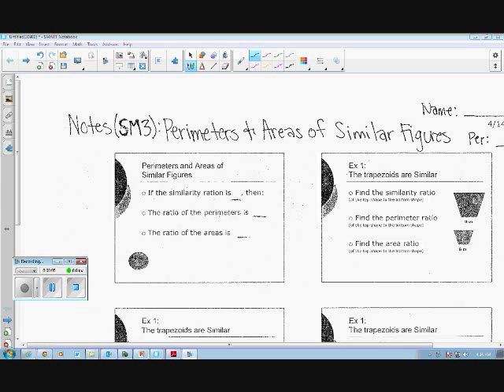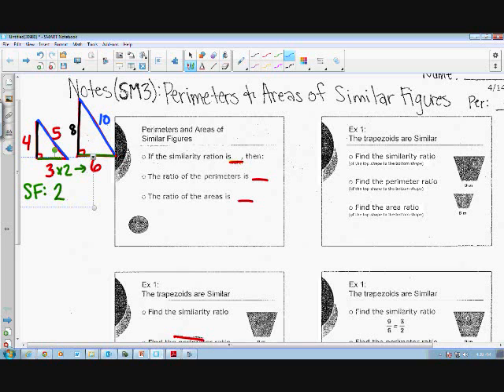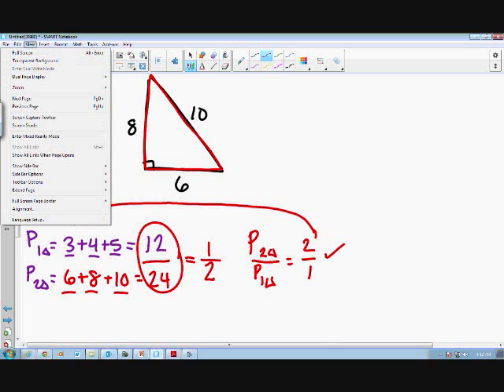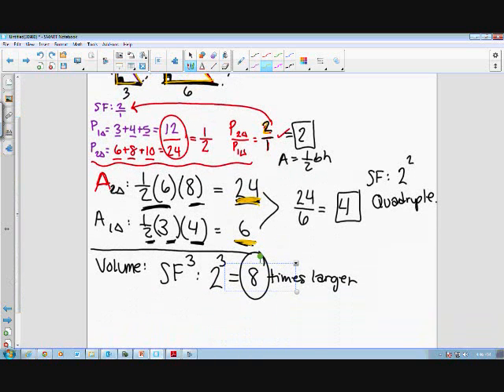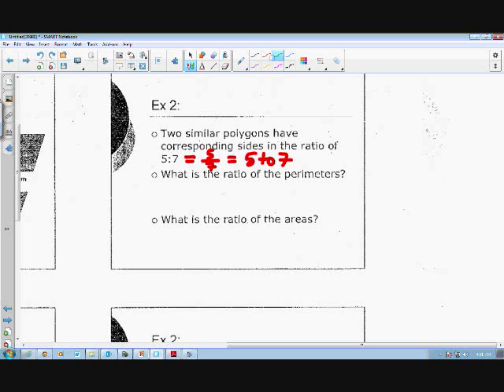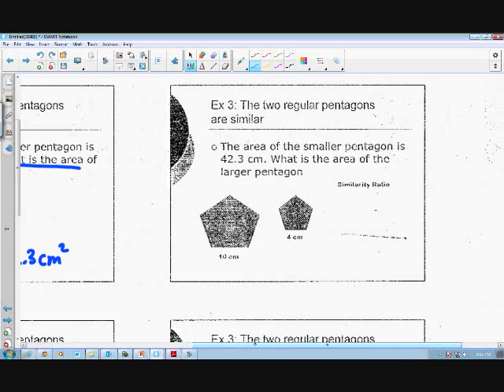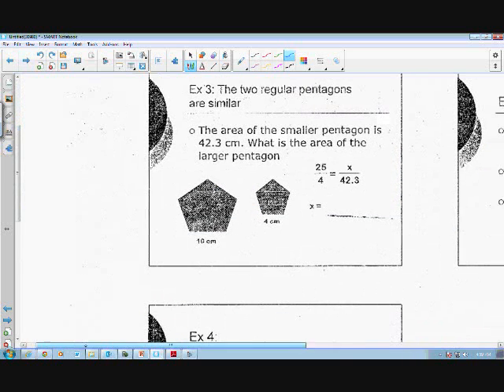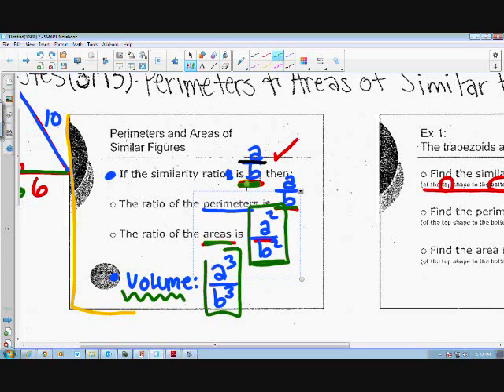SM3 NOTES Perimeters and Areas of Similar Figures